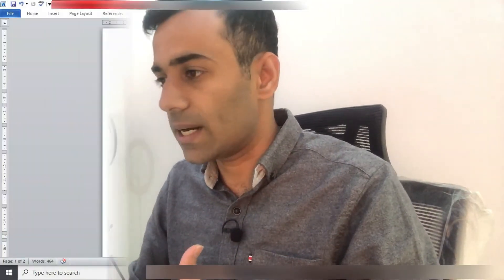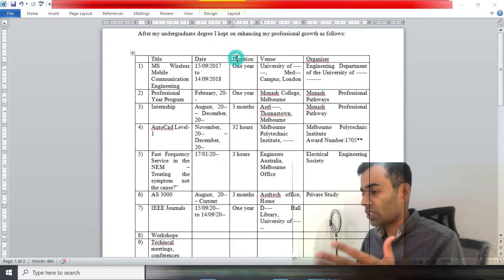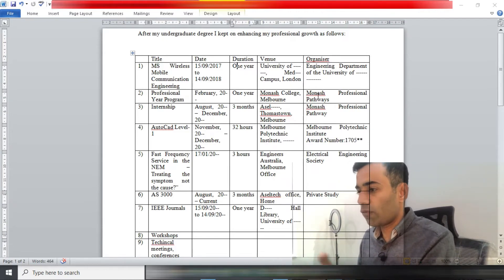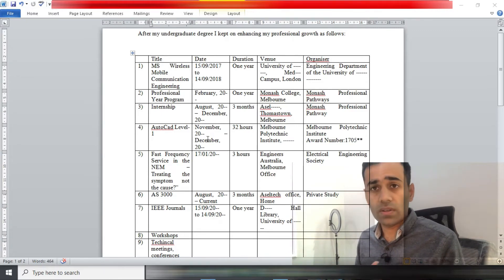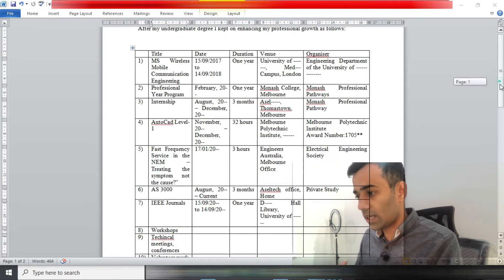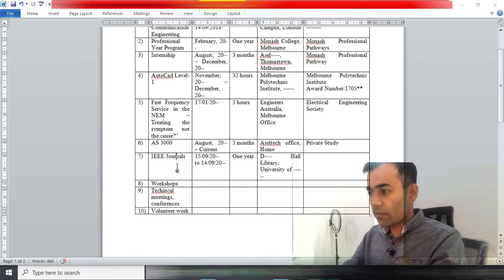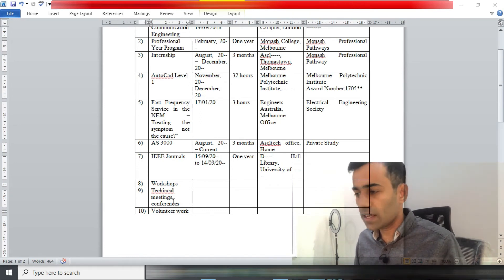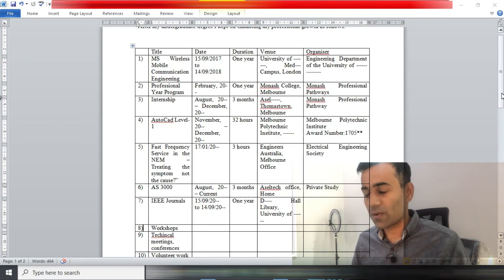How to write CPD for the Migration Skills Assessment with Engineers Australia? My CPD sample, 2021!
Hey guys, I hope you all are well. In this video, you will find CPD Engineers Australia sample!

In today’s video, you would be able to learn how to write down your CPD (Continuing Professional Development) as a part of your CDR report for the migration skills assessment with Engineers Australia.

An important thing to note down here is that your CPD must not be more than an A4 page.

In the CPD make sure to include all that quality information that relates to your effort of keeping yourself intact with the field of Engineering. Make sure to format your CPD in a manner as prescribed by Engineers Australia in their MSA booklet.

Guys, as I always say please do not copy. The sole purpose of making this video is to educate you guys on how CPD is written so that you can write your own. The sample of my CPD shared in the video is not an original version, the reason being to protect my privacy.

Good luck!